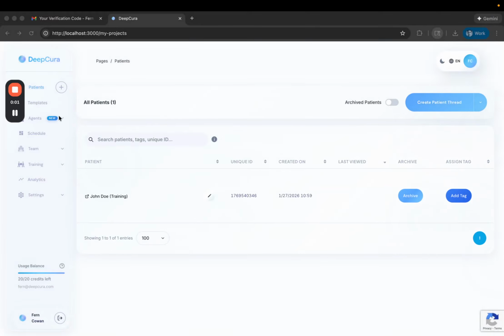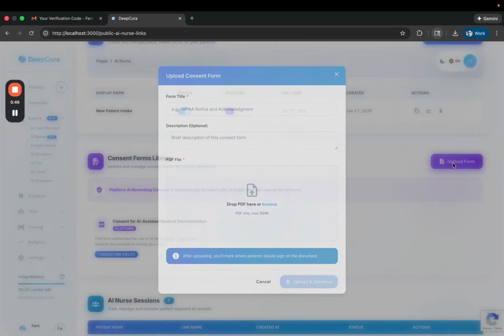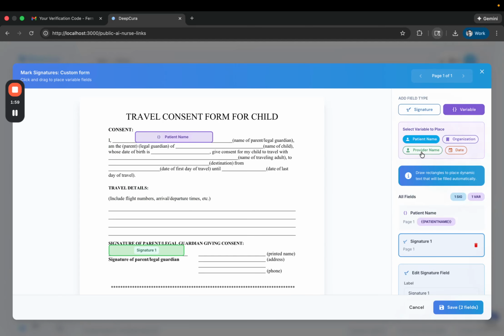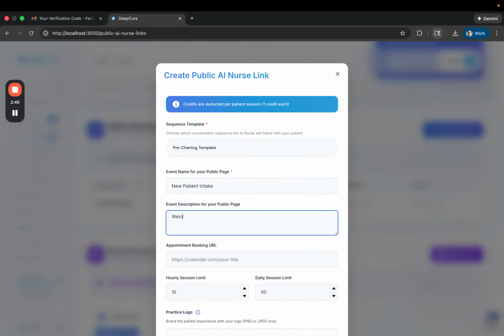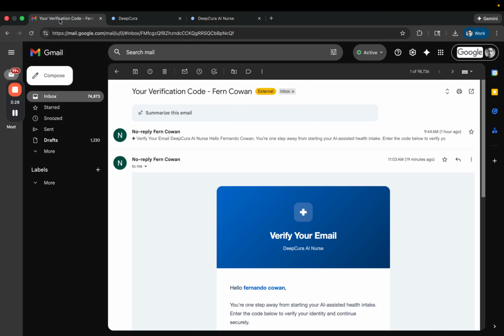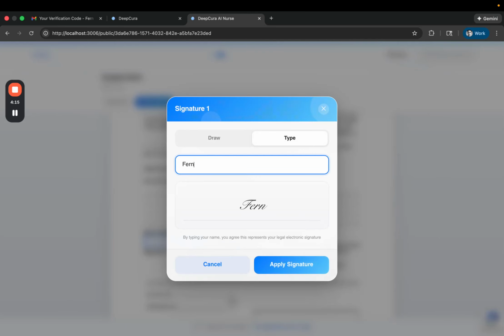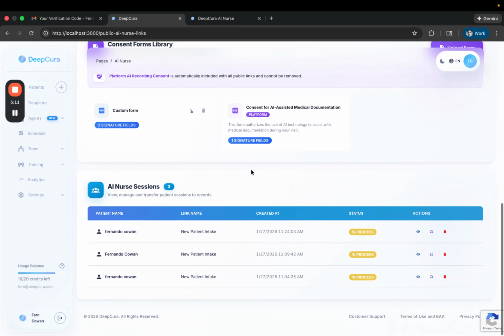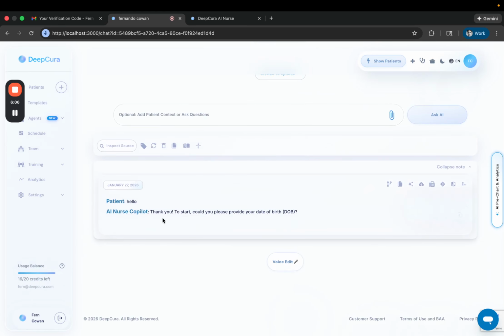2. How to integrate your own custom consent forms into your AI Nurse link page.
How to integrate your own custom consent forms into your AI Nurse link page.